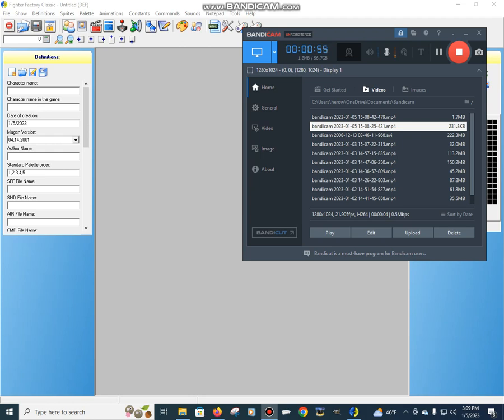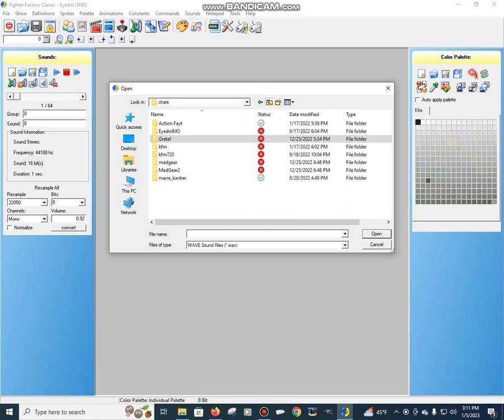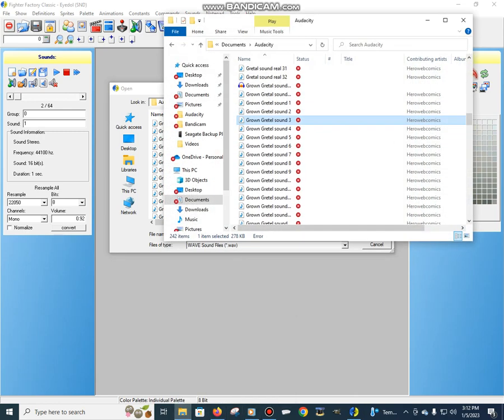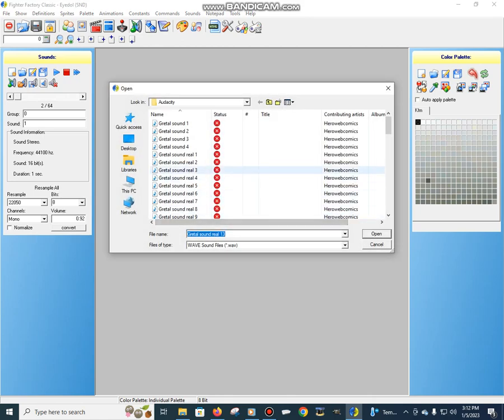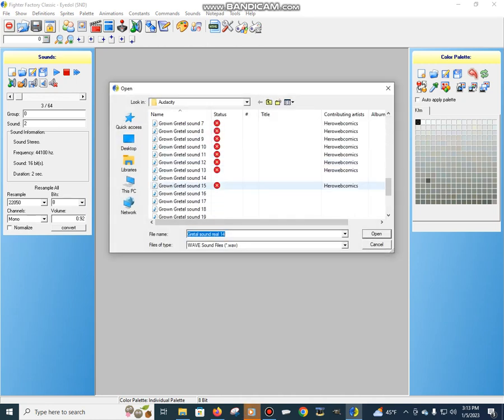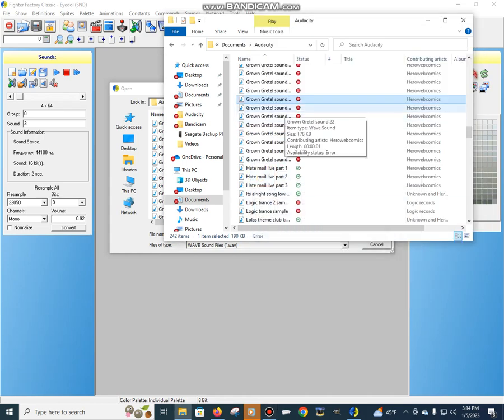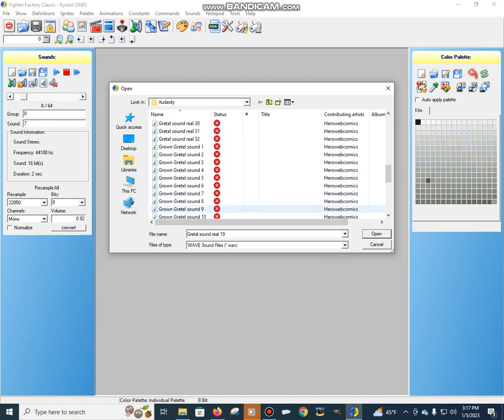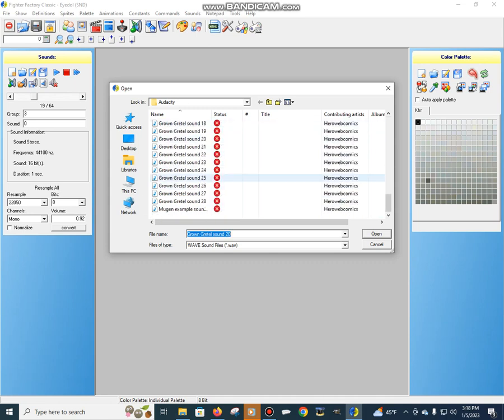Mugen how to add sounds to your mugen characters!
My Grown Gretel from Hamster and Gretel is almost complete!
All I need to do is change her sounds in fighter factory!